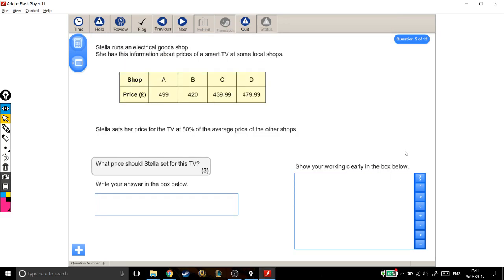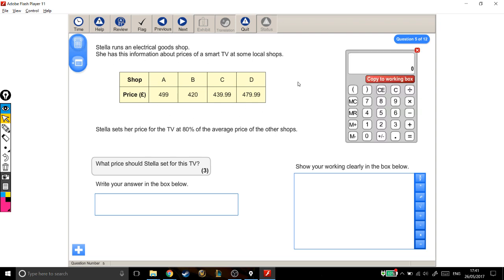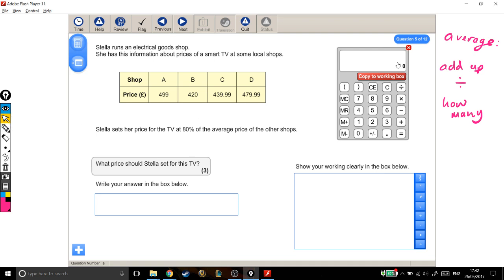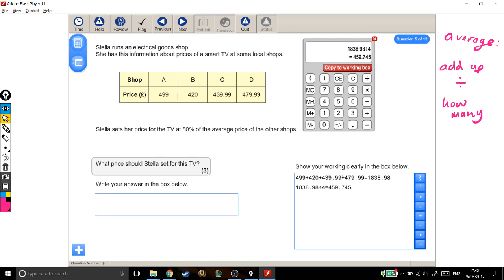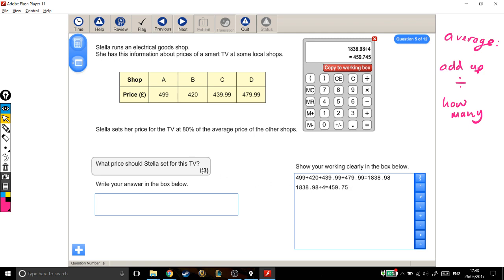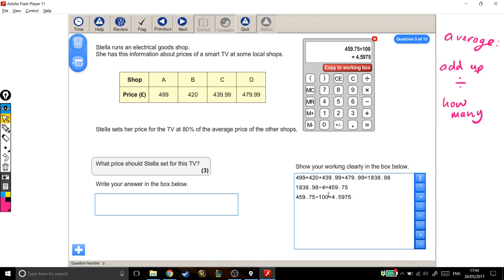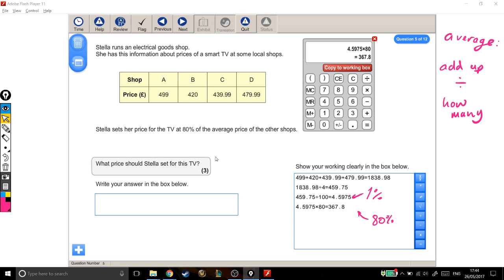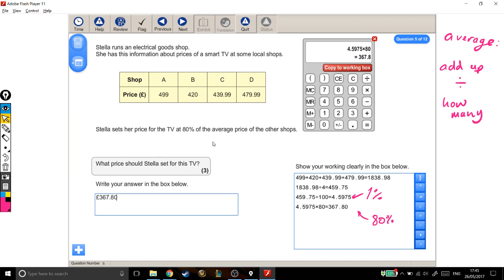Functional Skills Exams Solutions - Level 2 2017 - Question 5